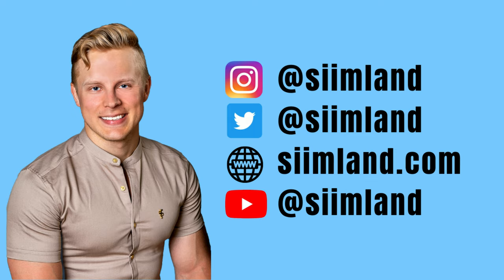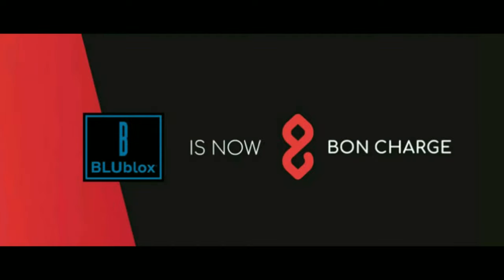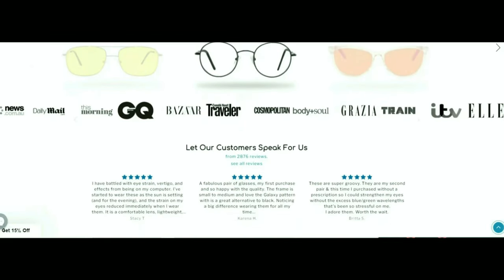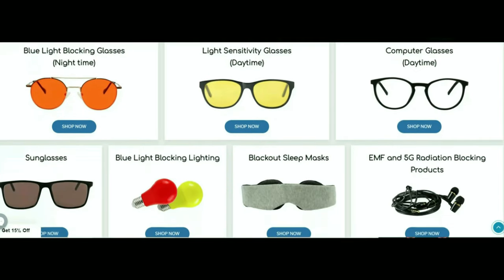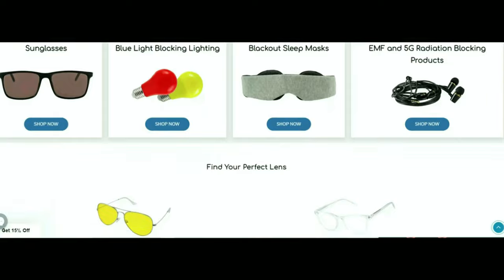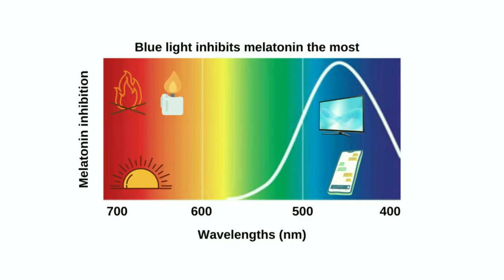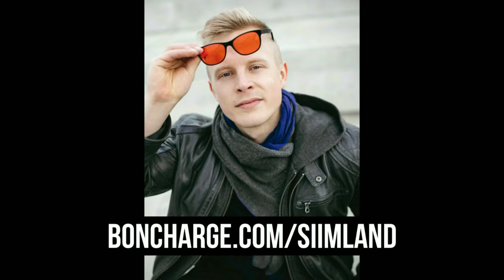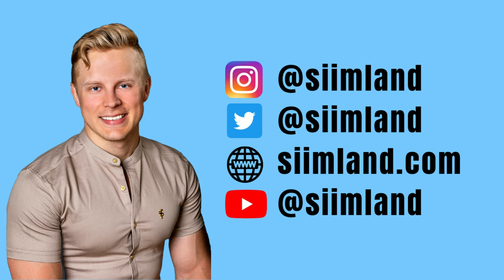Best Anti-Aging Supplements, Peptides and How to Not Get Sunburned - Siim Land Instagram Q&A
My New Book WIN